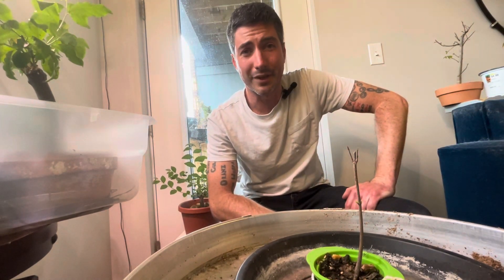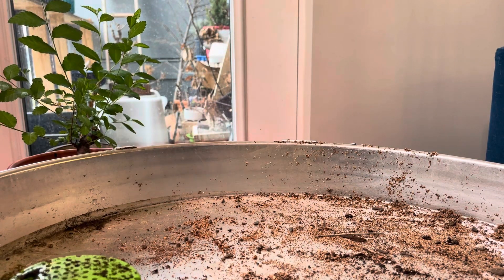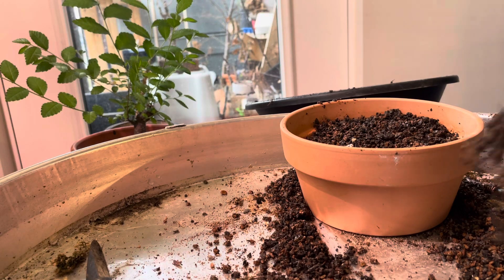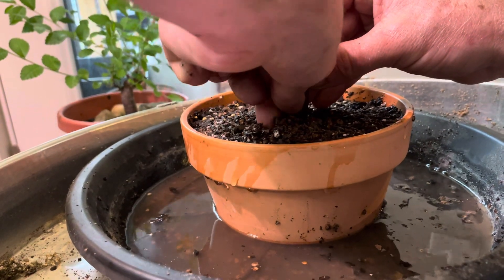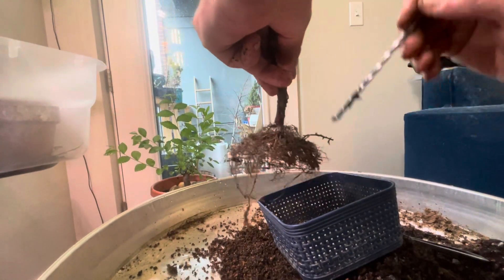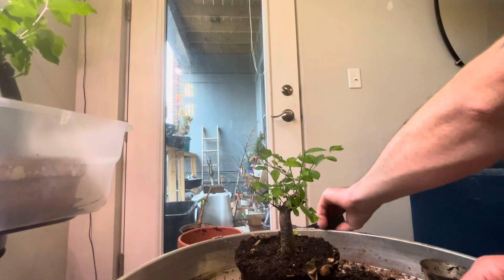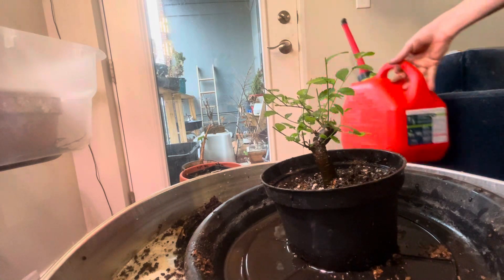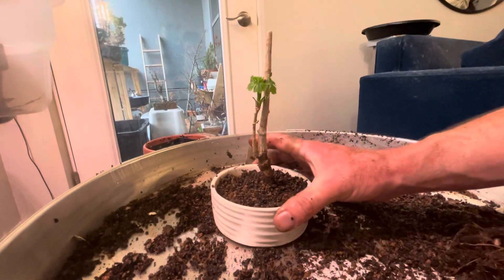Bunch of repots TacoBonsai Feb of 24